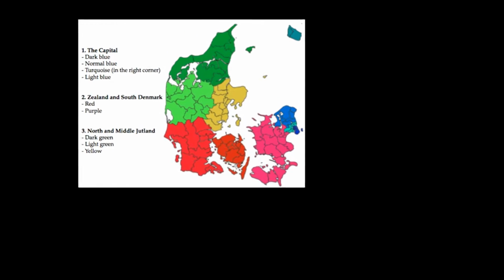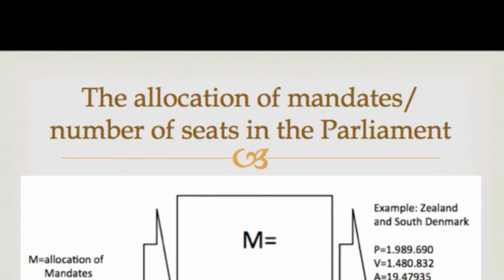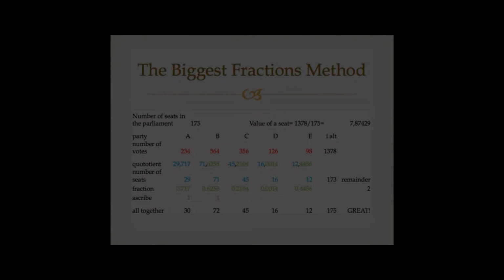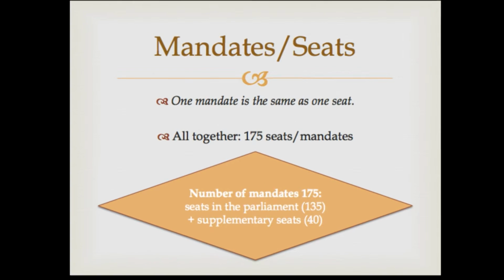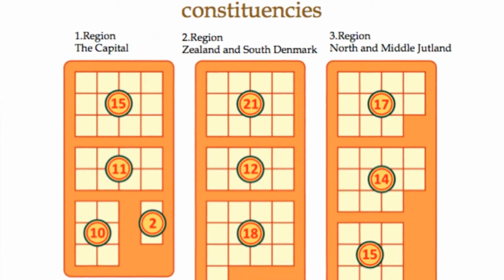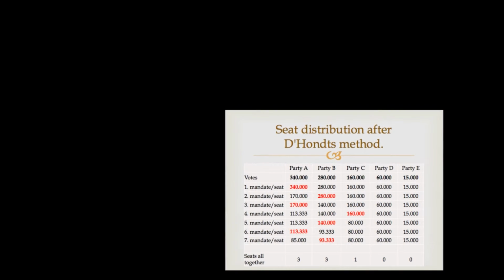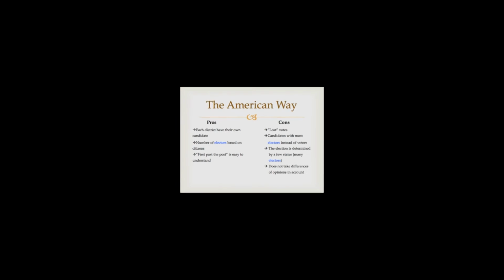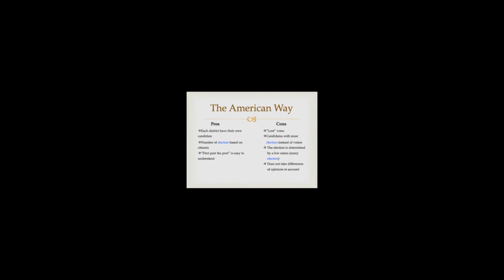AT3 film An Righteous Election an Vikings production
Made by: Jonas, Anna H, Sandra og Frederik